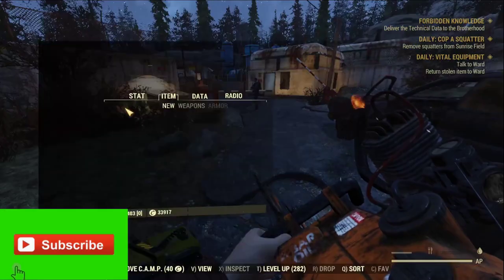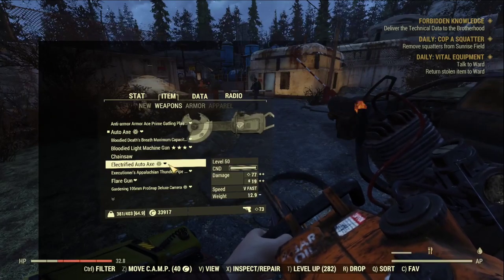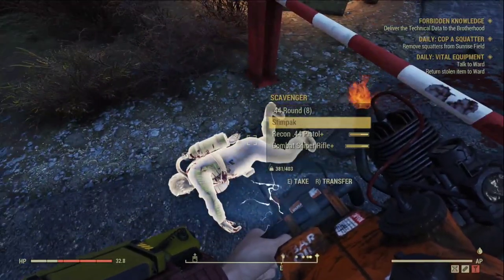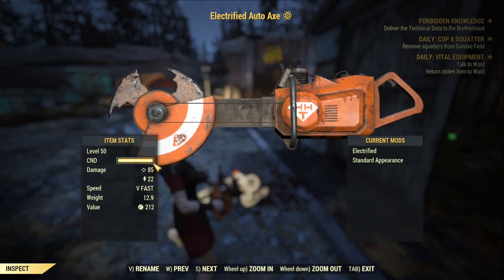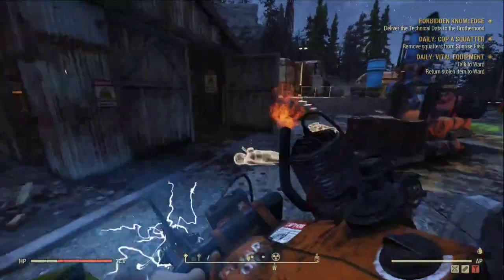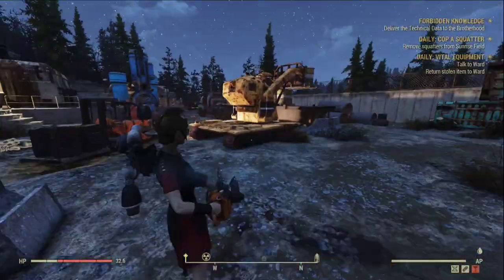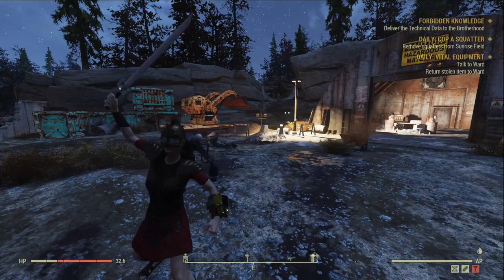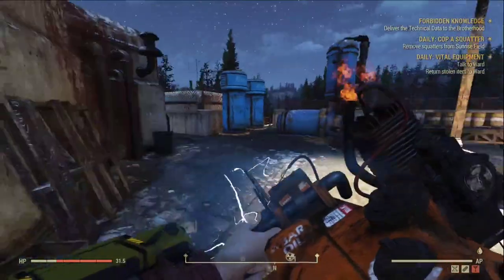FO76 Secrets you don't know about auto axe. 3 tips to make it a beast!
Many of you are trying the new auto axe and other auto melee weapons. but do you know the secrets Beth doesn't tell you which can unleash the true power of them?